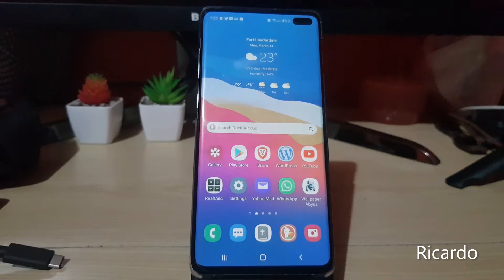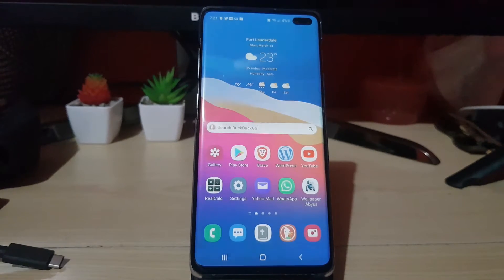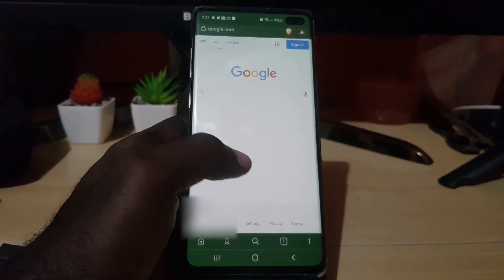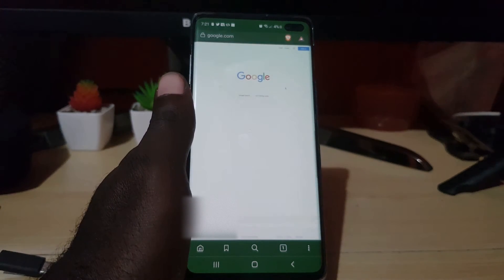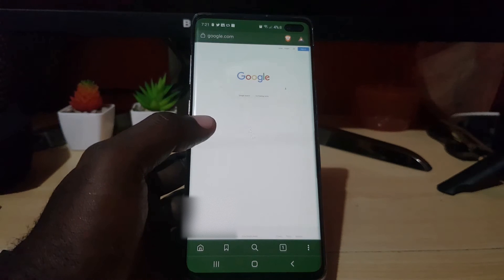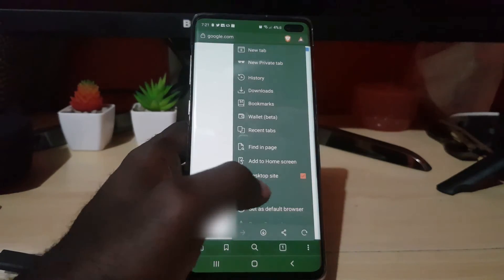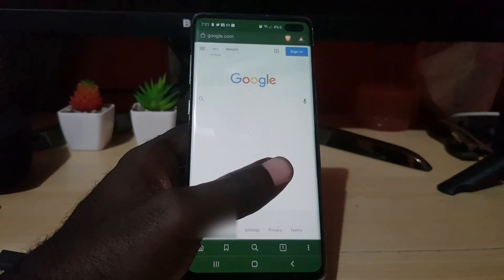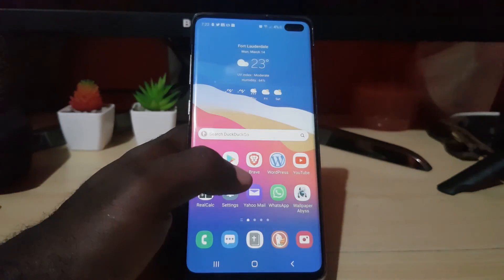Brave Browser Desktop Mode or Desktop Mode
Check out Brave Browser Desktop Mode or Desktop site which allows you to view the full version of a website and not the mobile version.